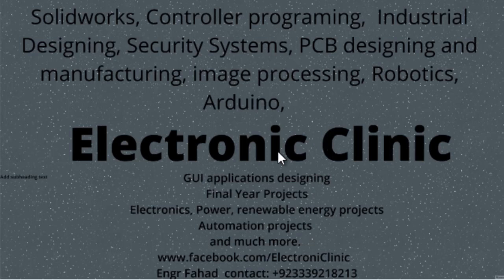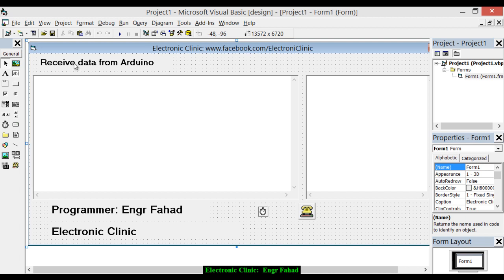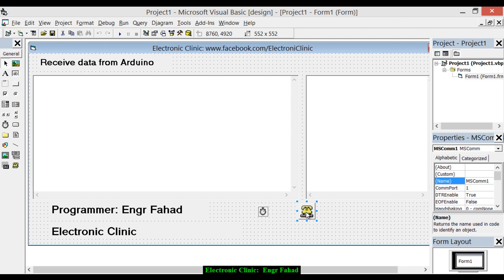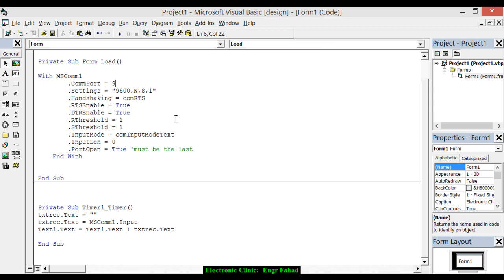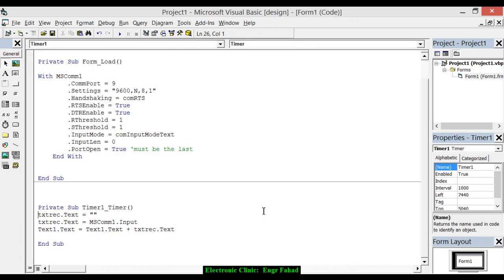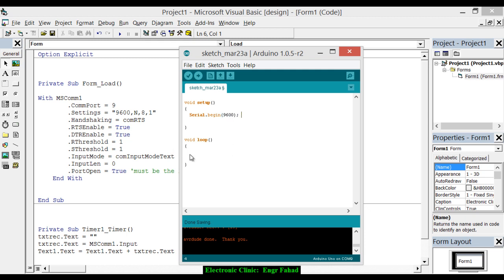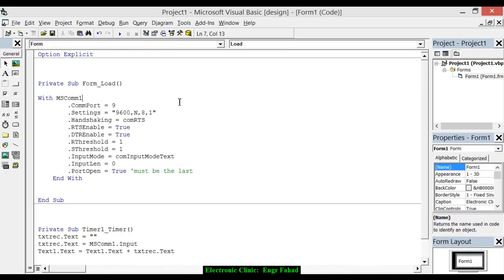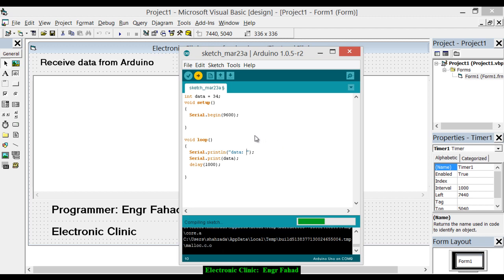Visual Basic and Arduino Part #2: Receive data from Arduino using serial communication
In this tutorial you learn how to send data from Arduino uno to computer application designed in visual Basic.  This Tutorial will help you making your own GUI applications for arduino, to monitor different sensors.  You guys must watch this Tutorial from start to the very end.

Arduino Nano USB-C Type ( recommended):

12v Adaptor:

Other Must-Have Tools and Components:
Arduino Uno, Nano, Mega, Micro "All types of Arduino Boards":

Top Arduino Sensors:

Top Oscilloscopes

Variable Supply:

Digital Multimeter:

Top Portable drill machines:

Jumper Wires:

3D printers:

CNC Machines:

Electronics Accessories:

Hardware Tools: